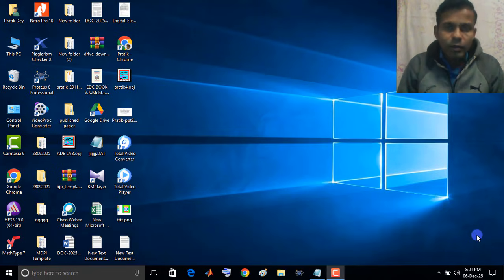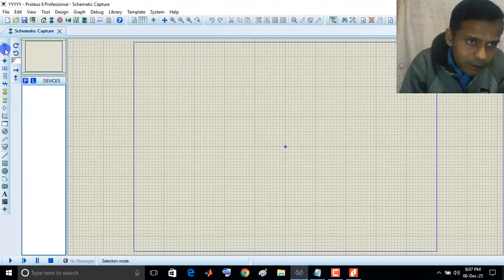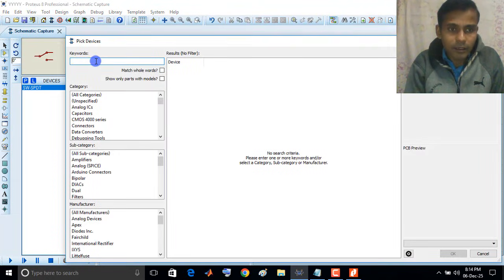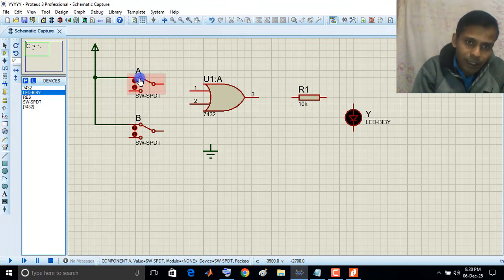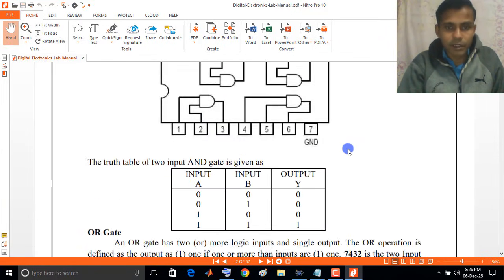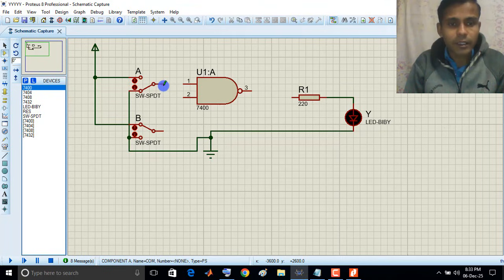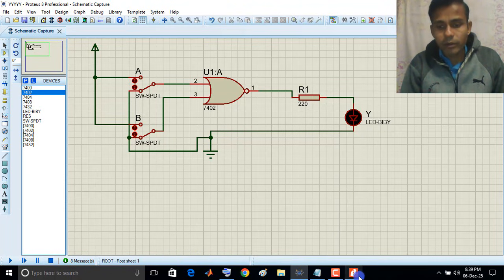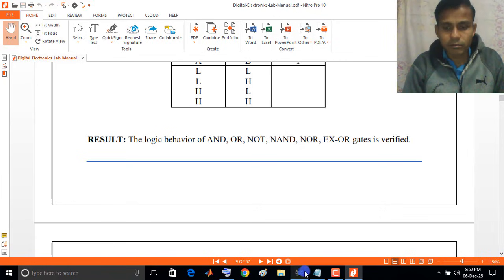Investigate the logic behavior of AND, OR, NOT, NAND, NOR, EX-OR gates